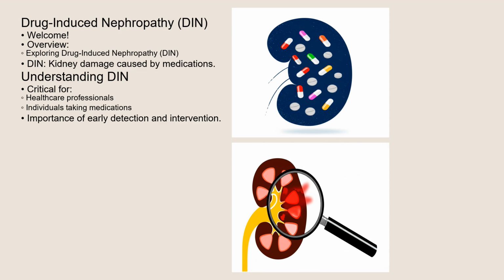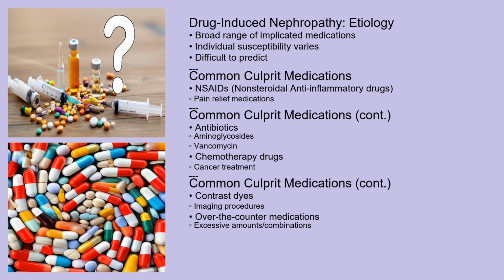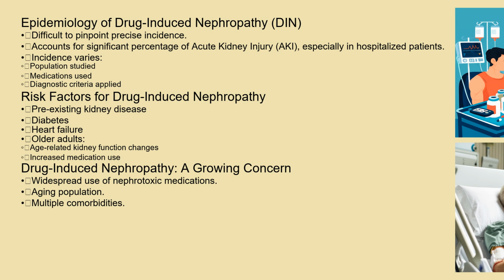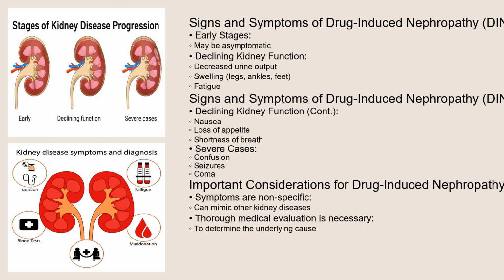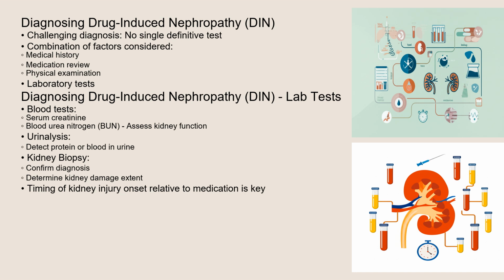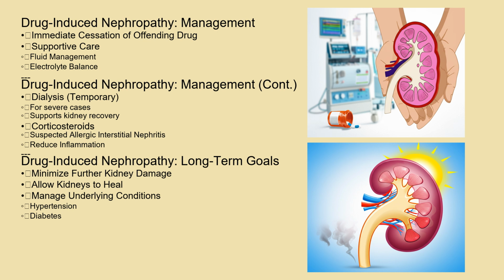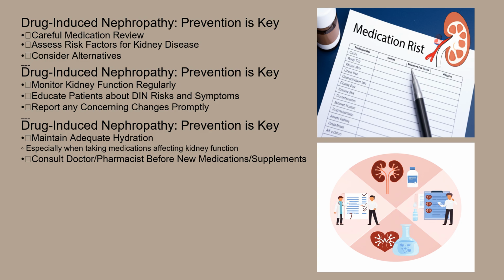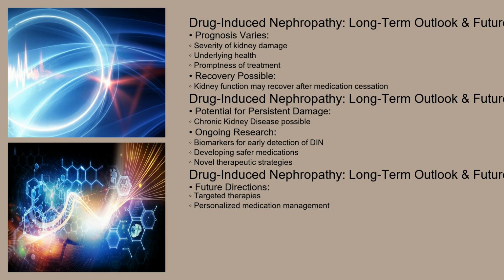Drug-induced nephropathy Explained Causes, Symptoms and Treatment, All Insights